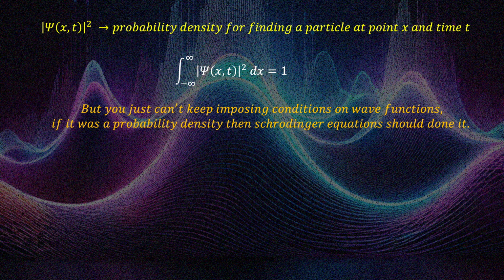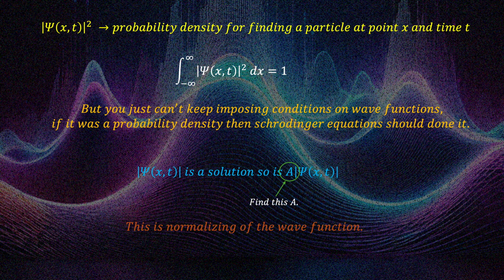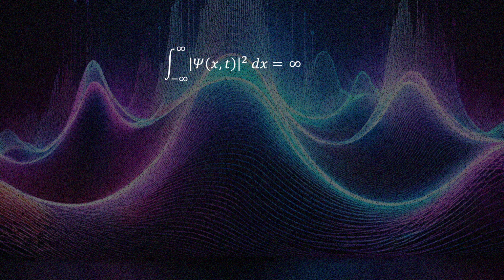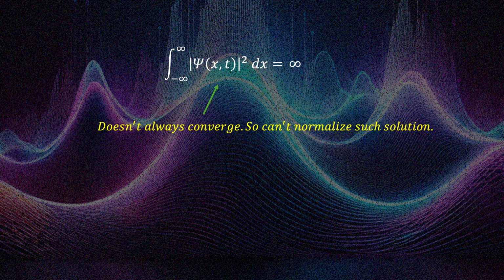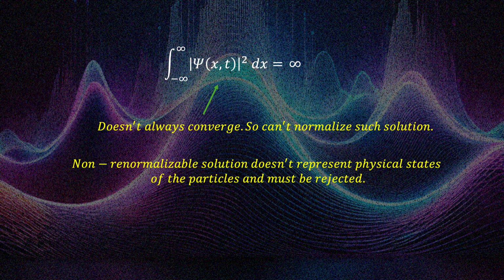Normalizing the Wave Function | Explained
In this video, we dive into one of the most essential concepts in quantum mechanics — normalization of the wave function. 🧠

Why do we normalize the wave function? What does it even mean? And how does it make the Born interpretation consistent? We break it all down with clear explanations, intuitive visuals, and real examples. Whether you're a physics student or just curious about the quantum world, this video will help you understand why normalization matters.

🧮 Topics covered:

What is a wave function?

What does normalization mean?

How normalization connects to probability